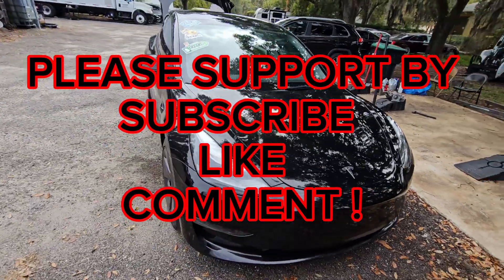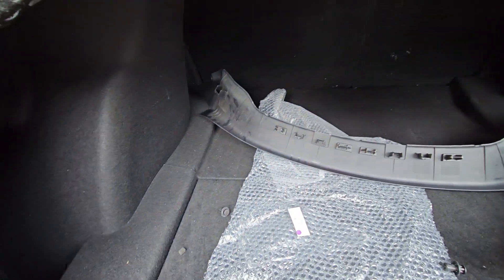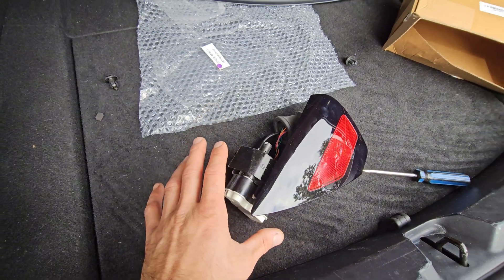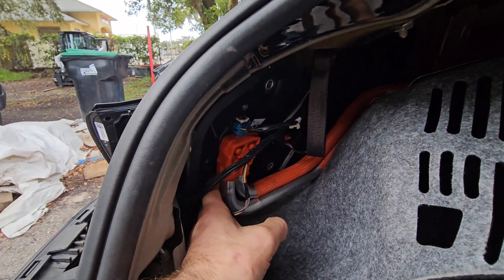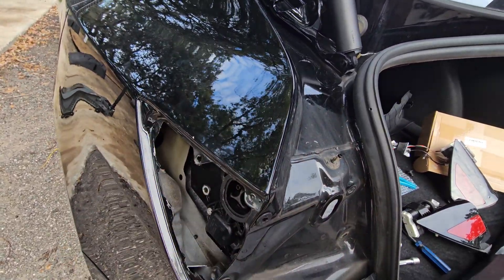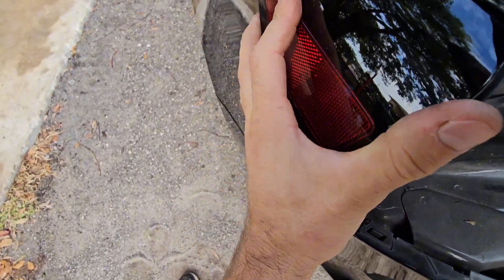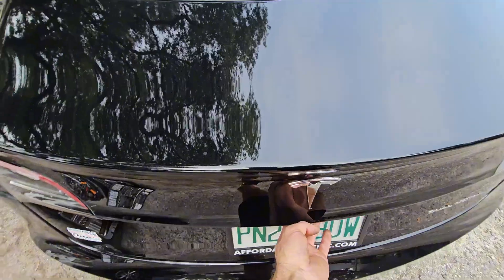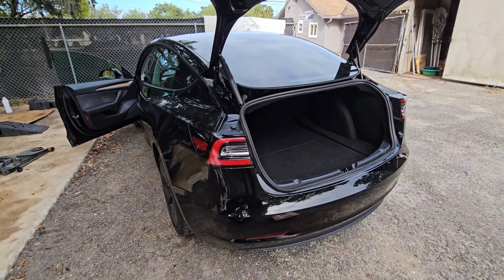TESLA MODEL 3 CHARGE PORT DOOR ASSEMBLY REPLACEMENT DIY